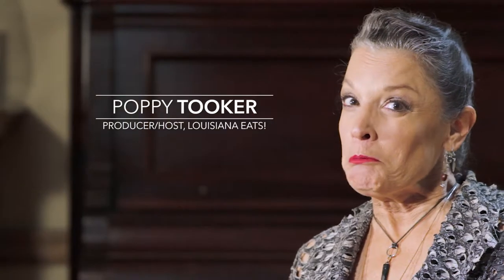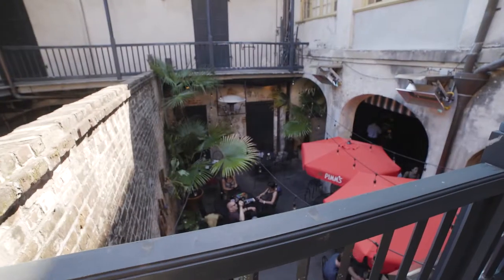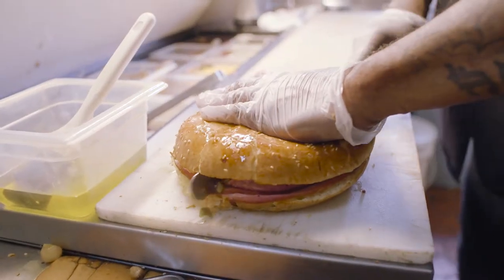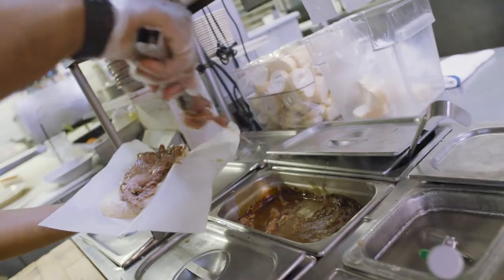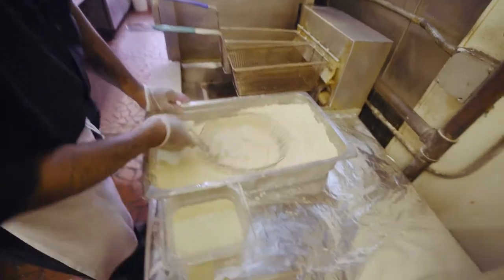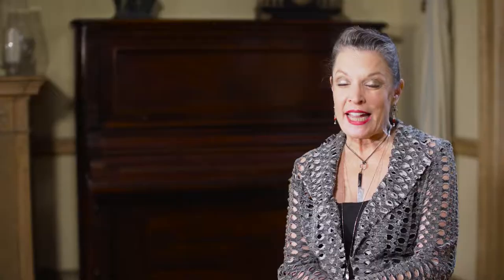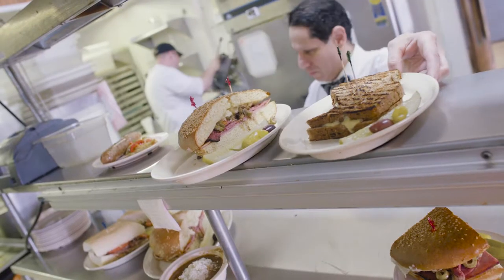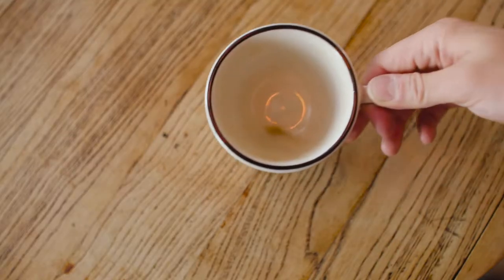French Market Coffee Inside Glimpse Series: Napoleon House